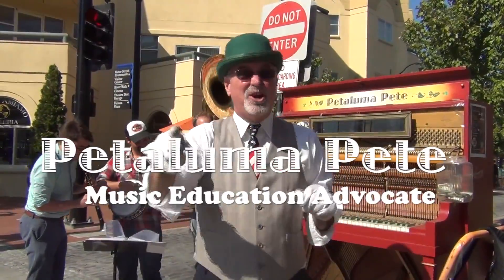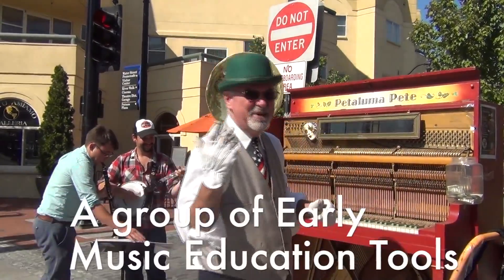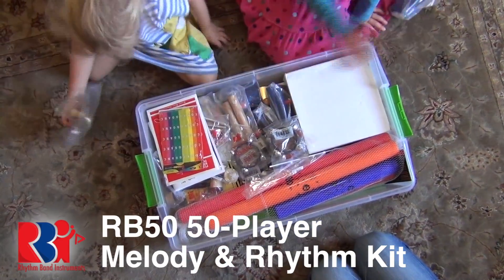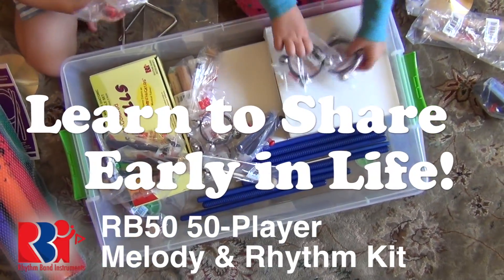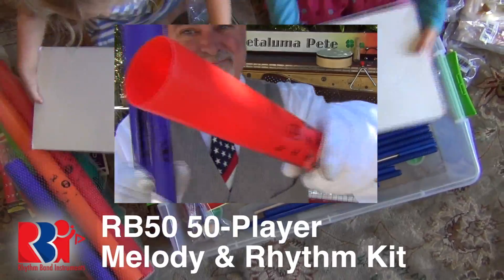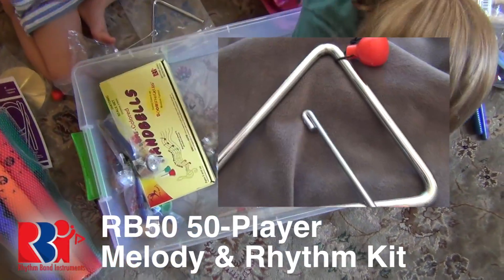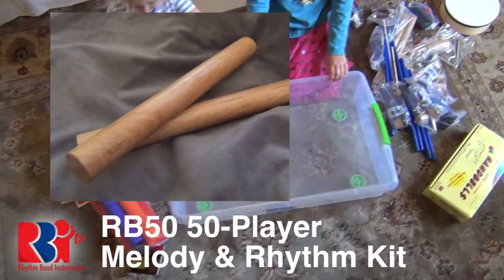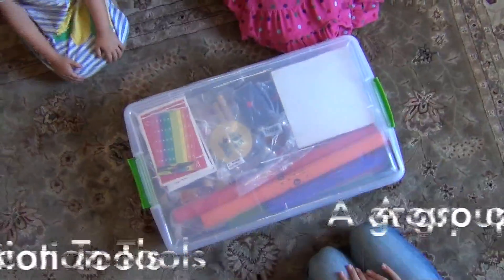Petaluma Pete promotes team work with Early Music Education Tools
Learning to work as a team early in life is the key to a happy life. Here is a grouping of Early Music Education Tools to help kids do just that.